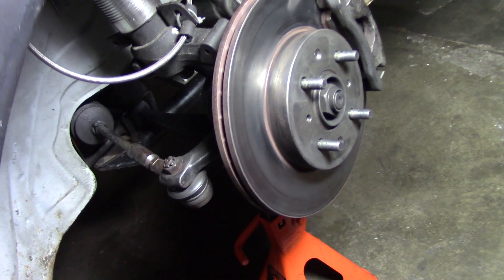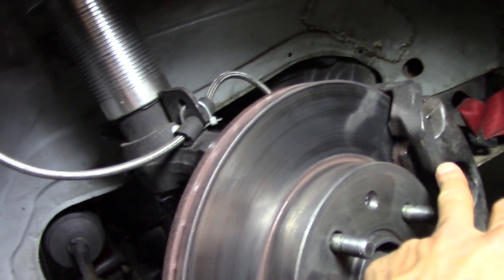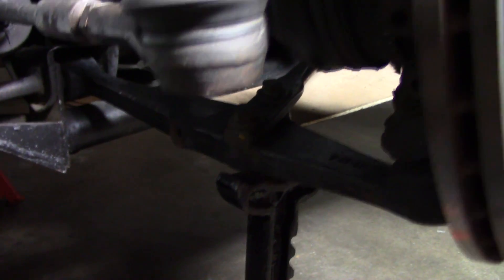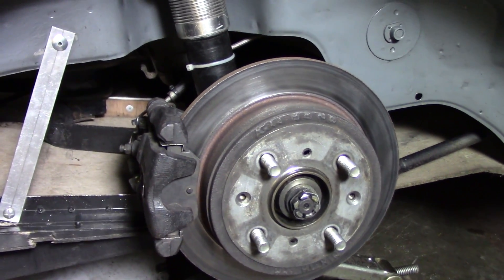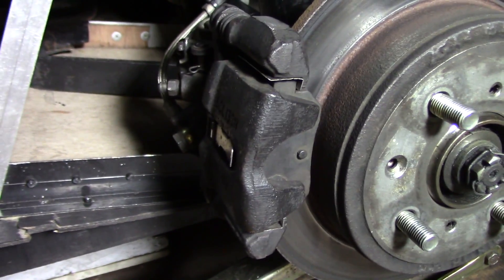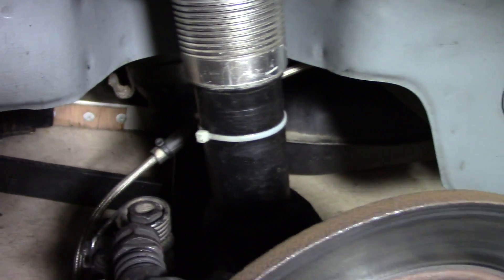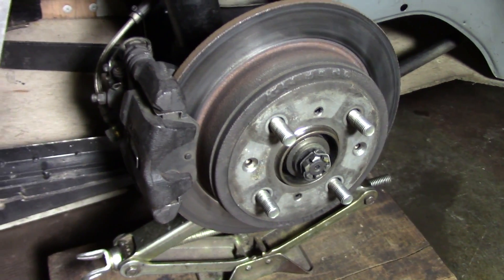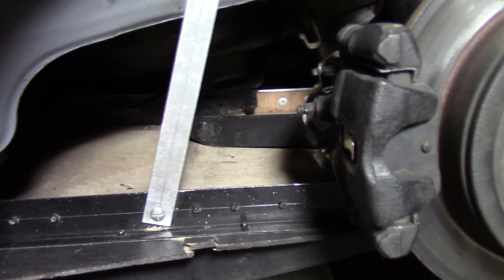Civic 1st Gen 4x100 conversion.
What you need to know :
°This setup will give you a ridiculous negative camber
°This setup will add track width
°This setup needs a custom upper mount
°This setup requires custom drive shafts
°This setup can't work with 1st Gen Civic master cylinder
°This setup works in a hole set
°This setup has no antiroll bar in front

Parts :
°Front suspension hydraulics by Bilstein
° Front pads Ferodo DS2500
°Rear suspension hydraulics by Koni
° Rear pads OEM